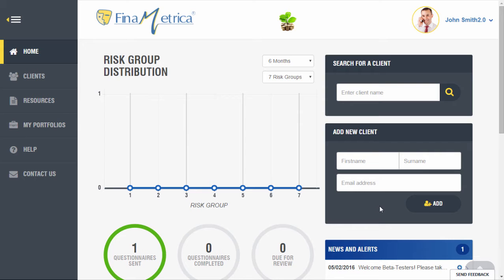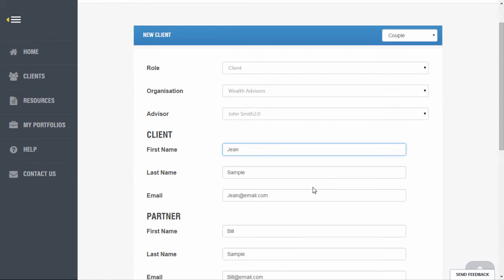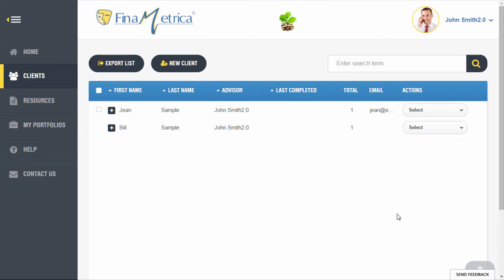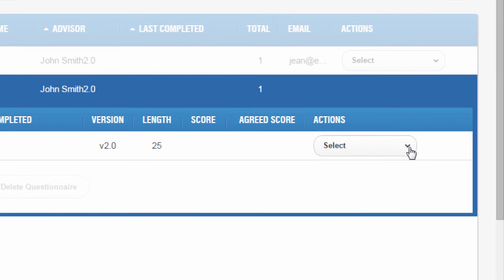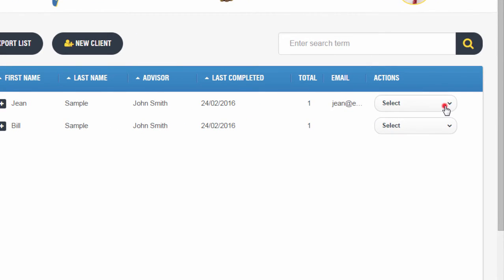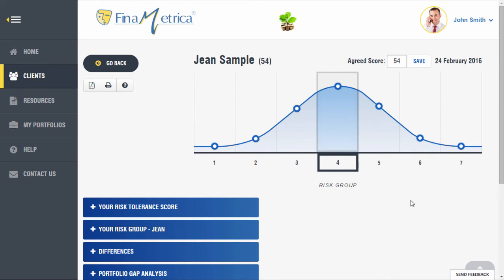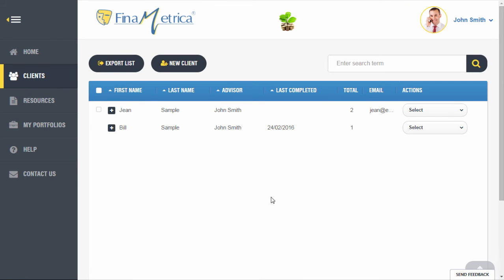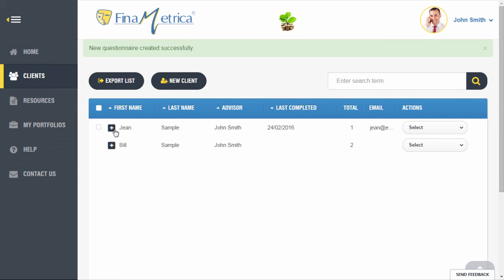Creating and Managing Clients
Where do I start? This video will show you how to create and manage clients within the FinaMetrica system.